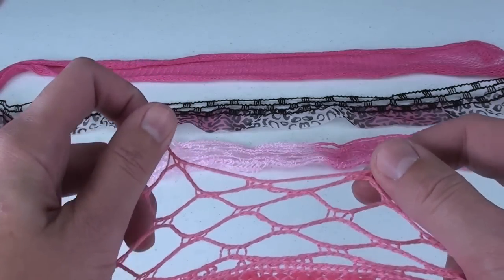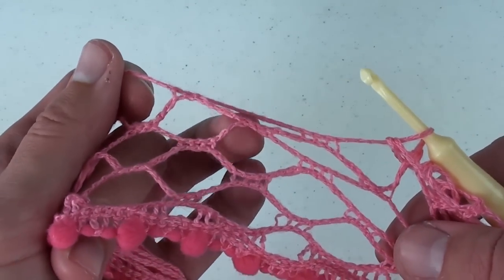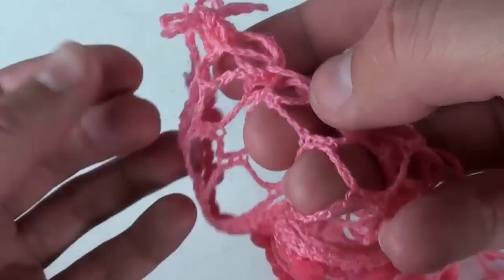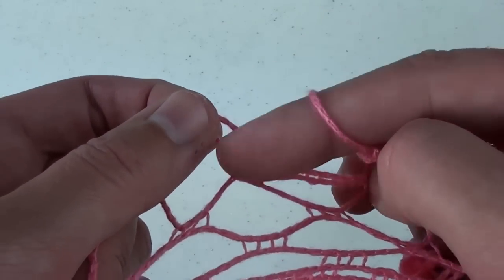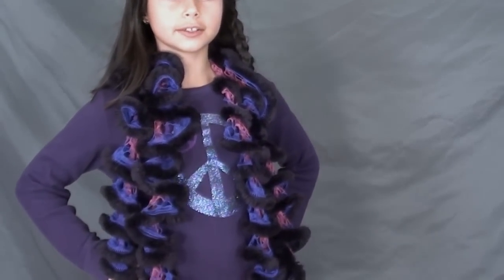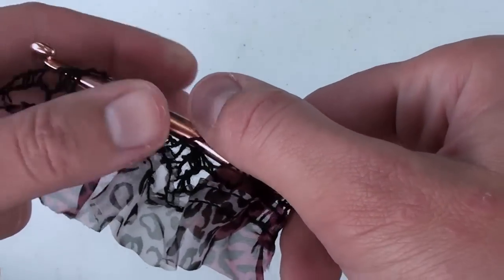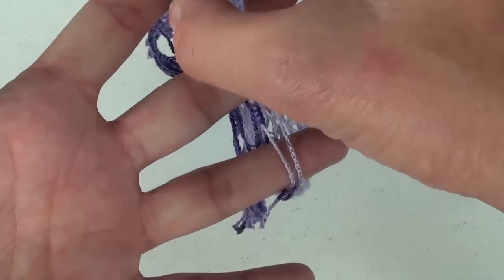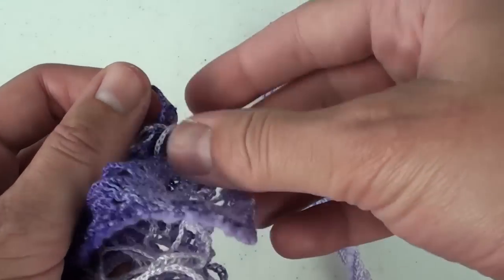HOW to CROCHET a SCARF with RUFFLE YARN - Finger Knit with Sashay Starbella Ribbon Yarns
You can learn how to Crochet and Finger Knit with Ruffle Yarn in this DIY tutorial video. Hi I'm Donna Wolfe from Naztazia. I'll show you several simple ways for making a ruffle scarf, using ruffle yarn and either your fingers, finger knitting, or a crochet hook. This is a great, fun, and easy project for kids (adults too!) Special guests Mia Muskey as well as my daughter, Sarah, join in and show us how. You can use any of the ruffle yarn available on the market, including Sashay, Boutique, Starbella, Pirouette, Ruffles, Twist and Twirl, and more.